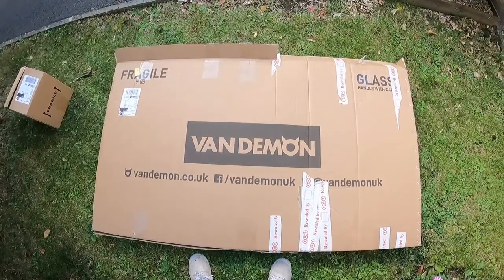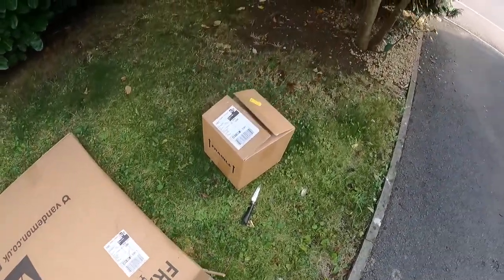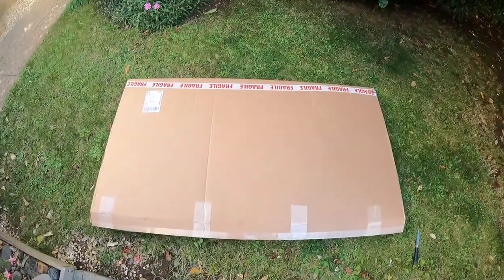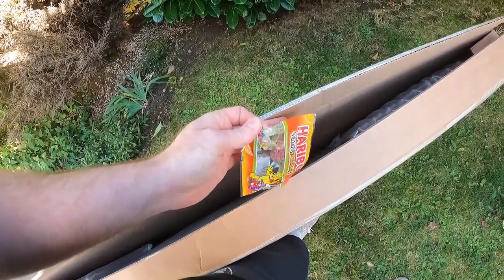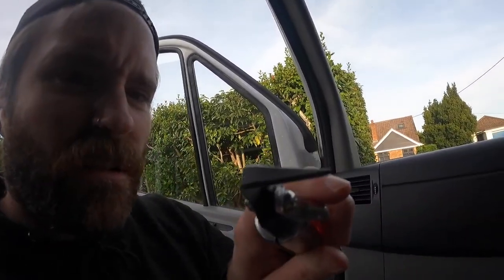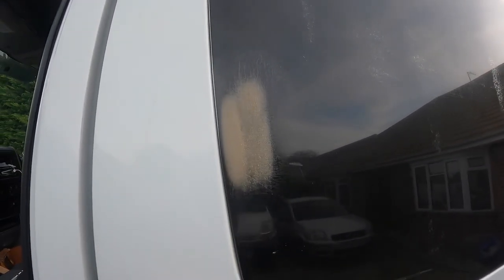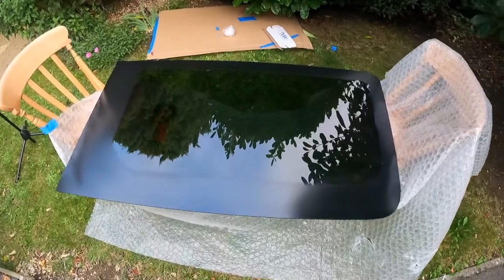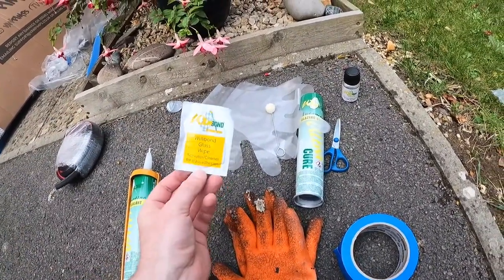Fitting Replacement Glass Windows | Idiot's Guide | DIY Sprinter Van Conversion UK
I had five plastic windows to replace in total and I ended up having to buy my replacement windows from three different companies - VanPimps, VanDemon and JustKampers - so it was good opportunity to compare the three.

As if I wasn’t already nervous about fitting the new windows, the old windows were far harder to remove than I expected. After multiple failed attempts, I ended up attacking them with a heat gun and putty knife.

Incredibly stressful from start to finish but no leaks! (yet)

This was the first window I tried to fit and I gradually got better with each one. Maybe I should have filmed the last one instead…

Winbond Ultra Cure Cartridge Kit - Glazing Adhesive
Knock on Trim for 2-4mm Edge
Primer and Applicator
Glass Wipe

TOTAL SPEND: £549.97

Chapters:
00:00 - Intro
01:33 - VanPimps
02:52 - VanDemon
03:59 - JustKampers
04:43 - Window removal
07:57 - Sealant removal
09:55 - Window prep
10:59 - Primer
12:56 - Sealant
13:24 - Window fitting
15:41 - Water test
16:19 - End result